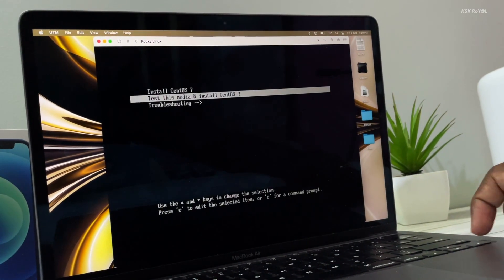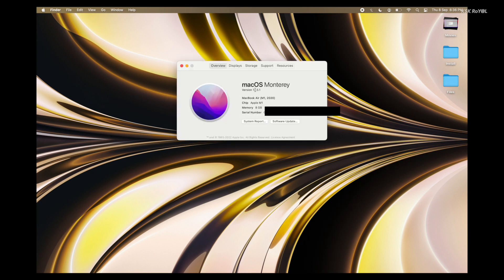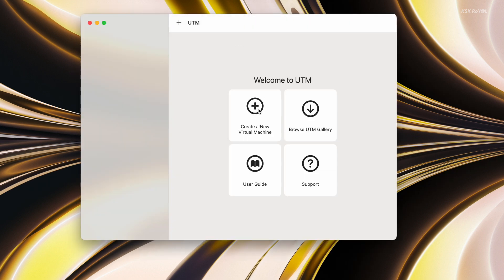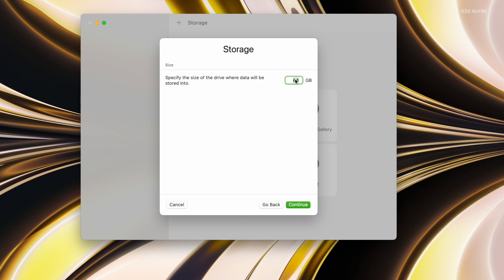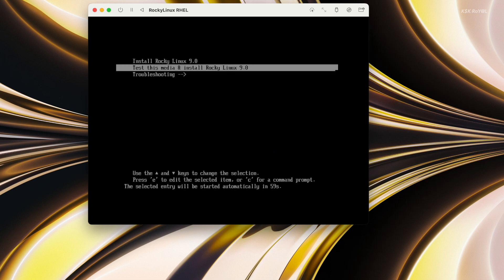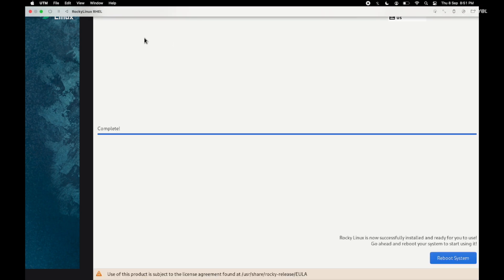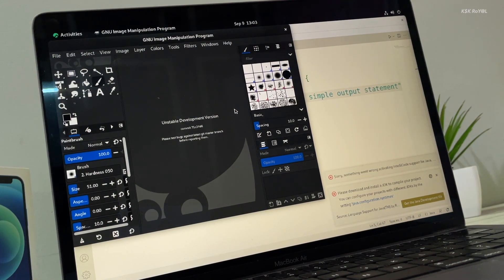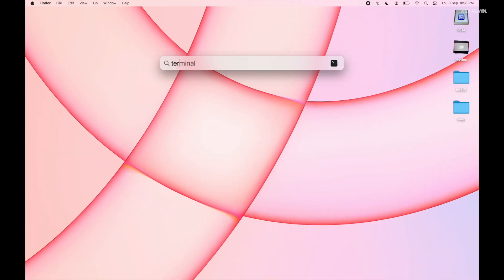How To Install Rocky Linux 9 On M1 Mac || RUN Rocky Linux On ANY Mac W/ Apple Silicon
Missing CentOS? Try Rocky Linux. Install Rocky Linux 9 ARM64 Desktop Edition On M1 Mac Or Any Mac W/ Apple Silicon. Using UTM, You can Run Rocky Linux (a perfect alternative to CentOS) Inside a Virtual Machine (VM) On M1 Mac With apple Silicon.

Unlike Intel, Apple Silicon allows virtual machines to achieve bare metal Performance. Thanks to apple’s powerful Hypervisor virtualization framework to run ARM64 operating systems on apple silicon at near-native speeds. Watch this video, and Learn how to install ubuntu Linux On M1 Mac.

** For demonstration, I used Apple MacBook Air W/ M1 chip in the video **